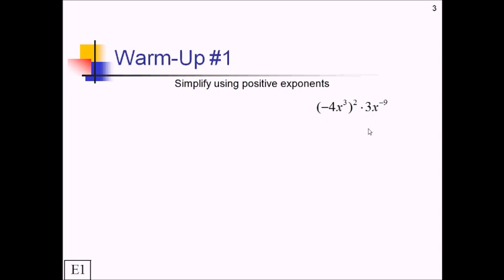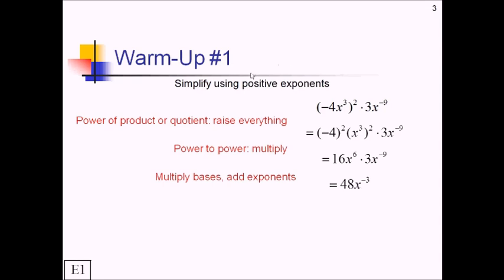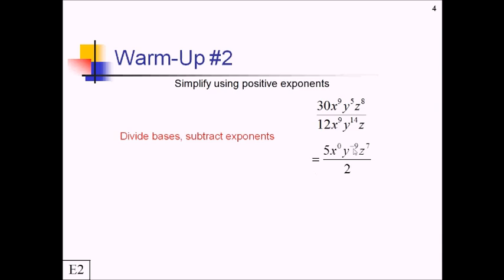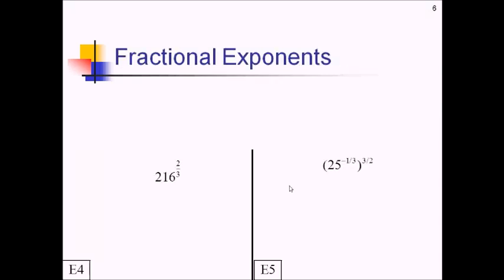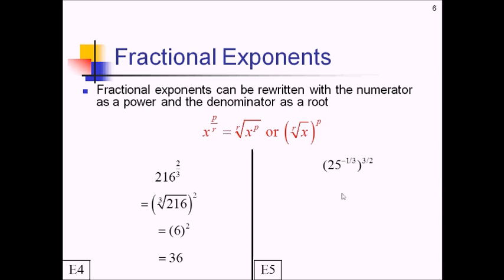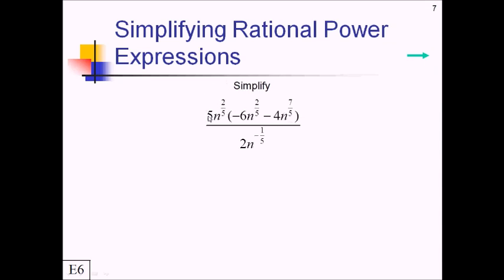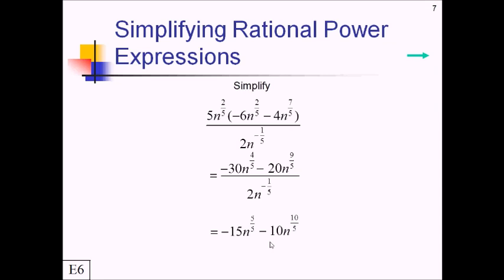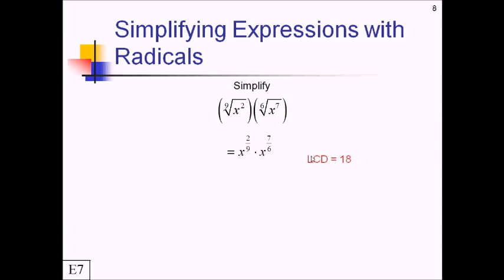Exponent Rules: Lesson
Lesson showing how to simplify expressions using the laws of exponents.